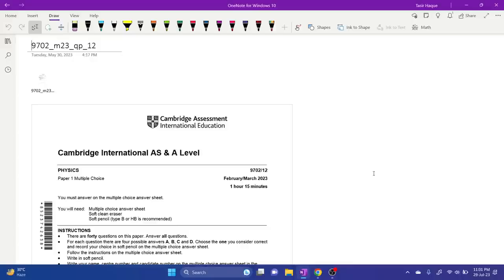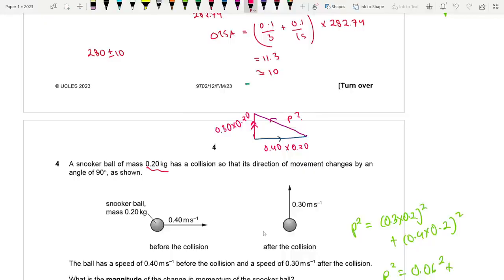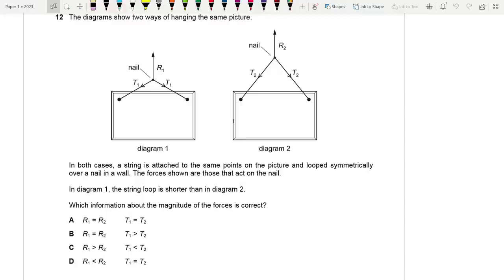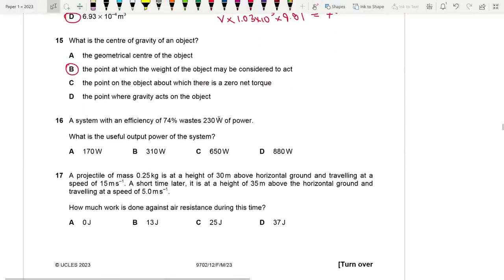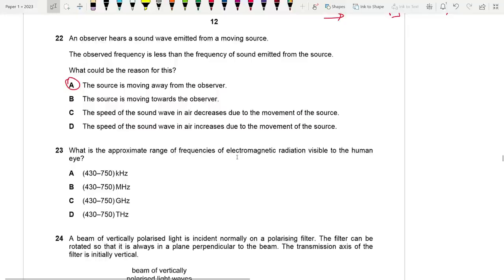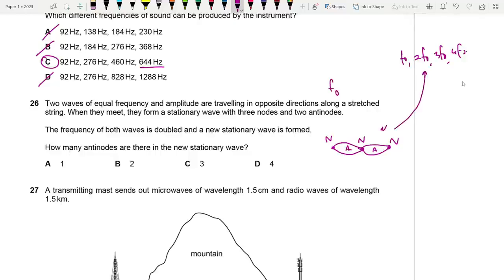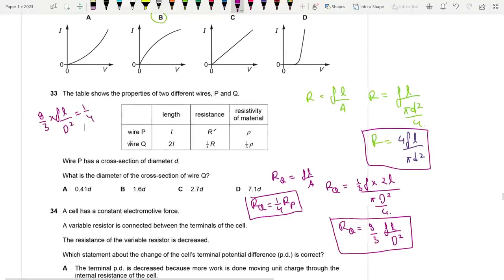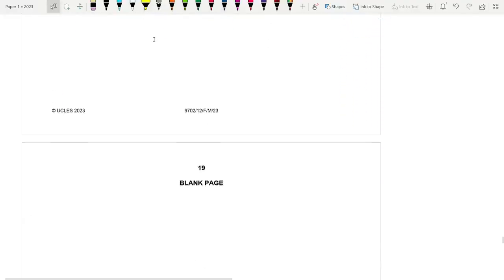9702/12/F/M/23 | AS LEVEL PHYSICS 9702 PAPER 1 | FEBRUARY/MARCH 2023 | SOLVED